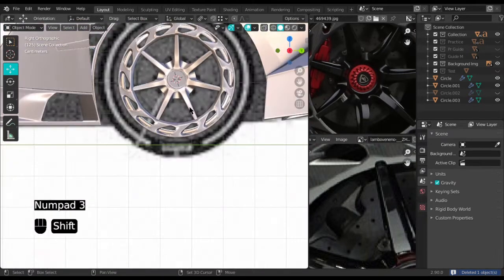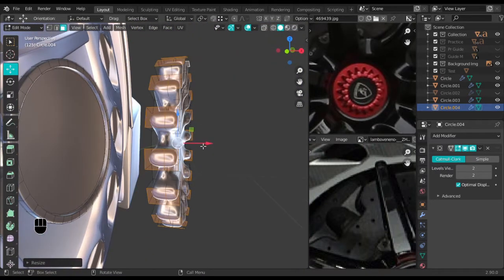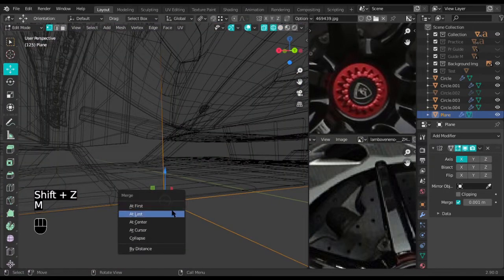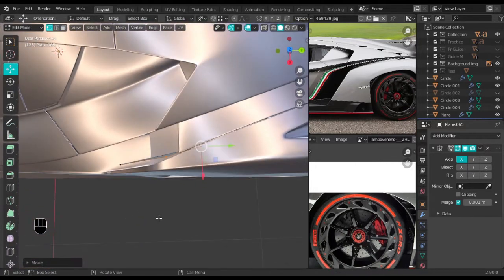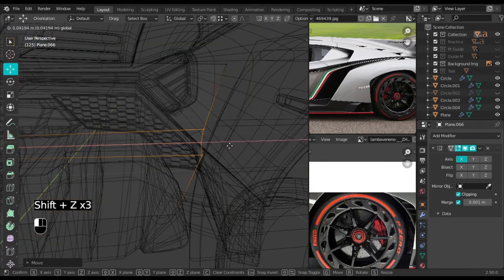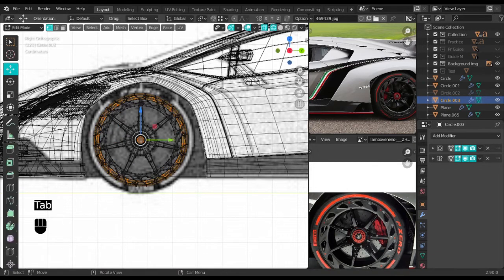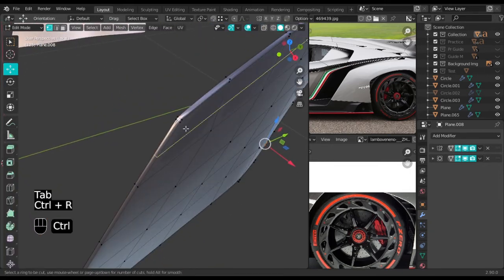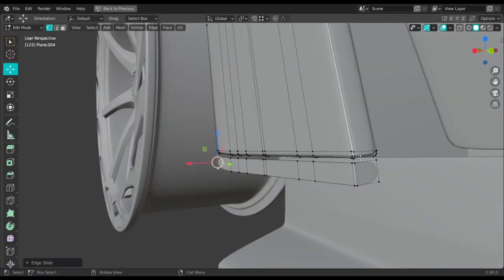Part 21. The End of the Lamborghini Veneno Modelling tutorial series. (Finishing up The Model)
Don't forget to leave your feedback in the comments section below to help me improve my videos.